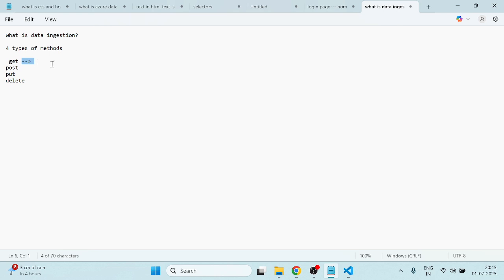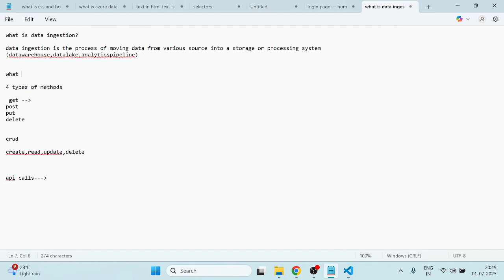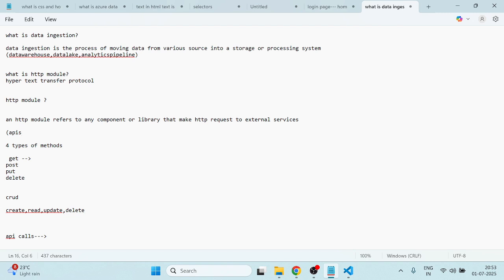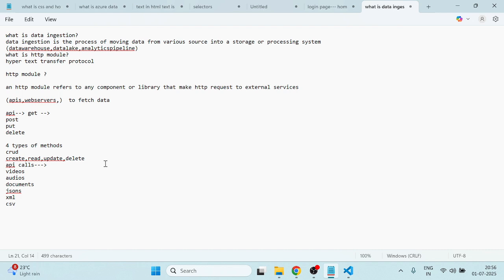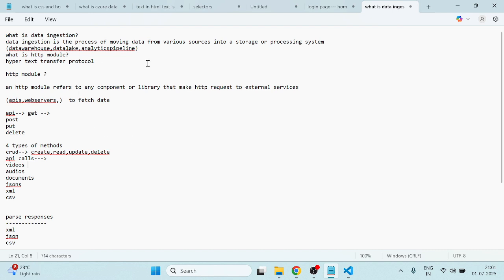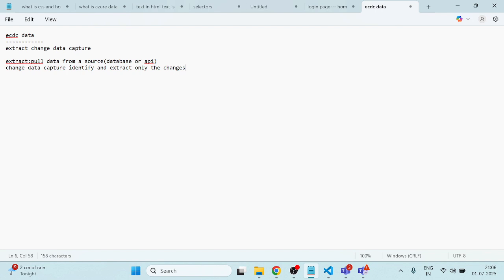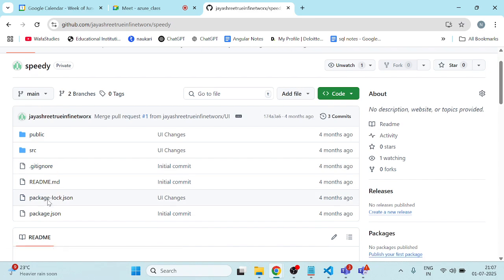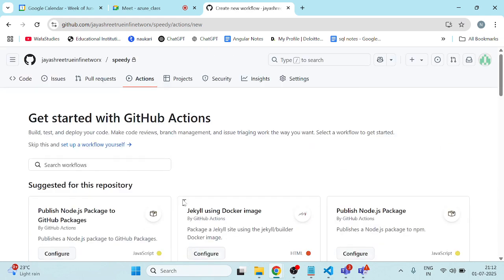📥 What is Data Ingestion?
Learn the basics of data ingestion – the first step in any data pipeline. Understand how raw data is collected from multiple sources and prepared for analysis.

✅ Types: Batch vs Real-time
✅ Common Tools & Technologies
✅ ETL vs ELT Workflows
✅ Cloud-based ingestion (AWS, Azure, GCP)

💡 Perfect for beginners, data engineers, and cloud learners!

📌 Watch till the end for use cases and best practices.